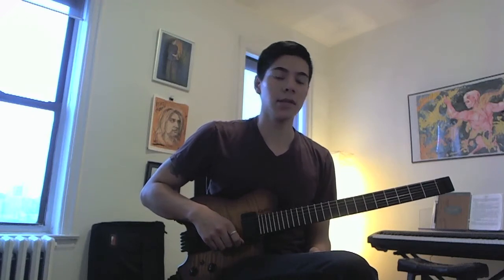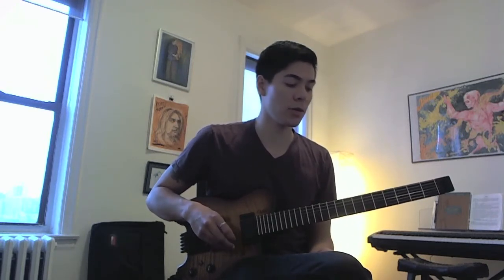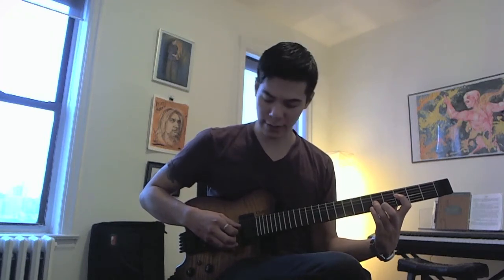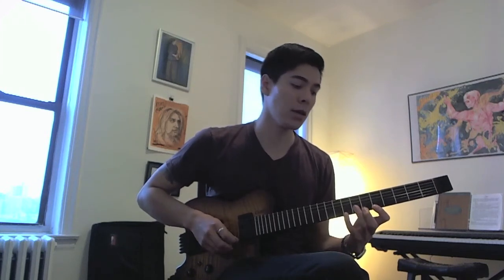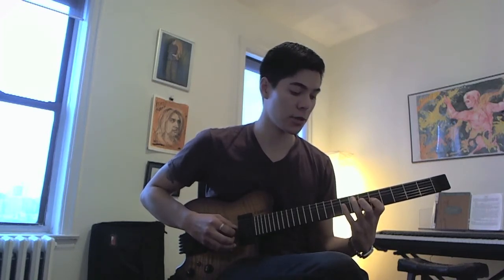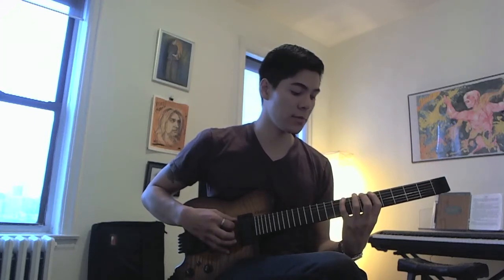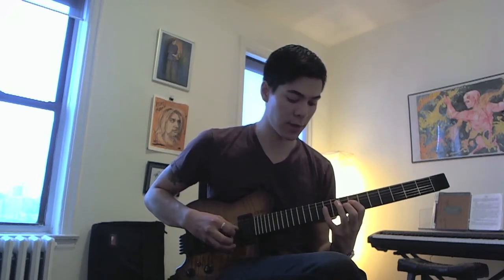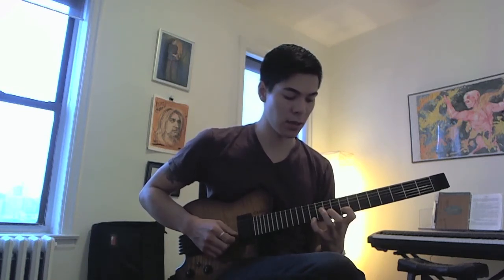String Skipping Lesson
Hi guys, here is a quick lesson on a string skipping lick.
-Ian